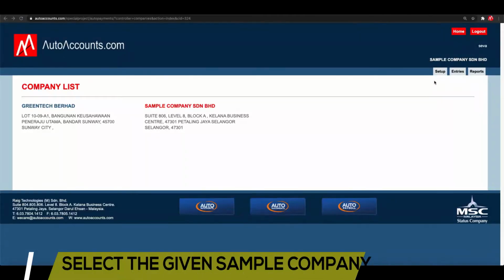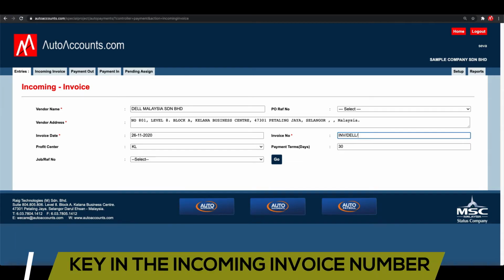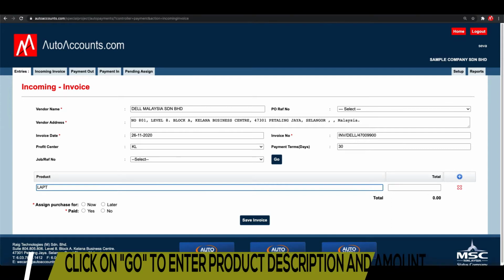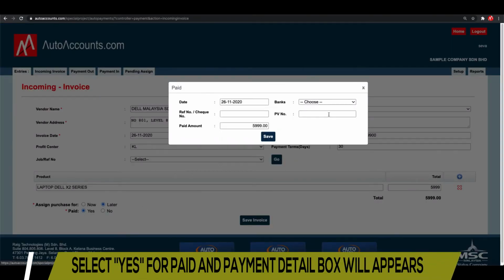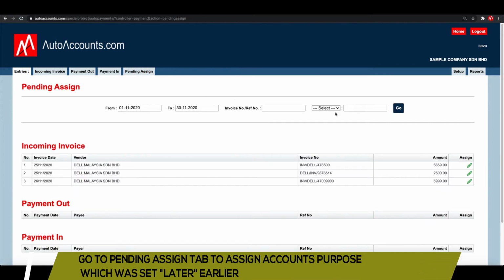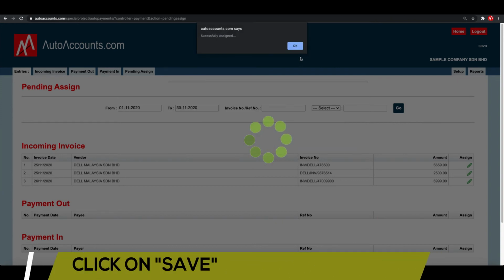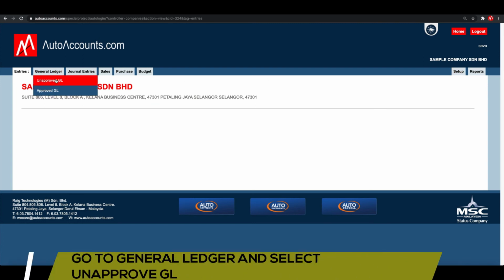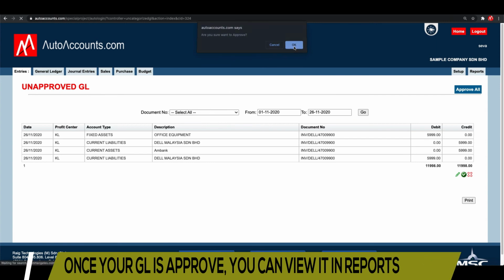AUTOPAYMENT - INCOMING INVOICE (HOW TO DO PENDING ASSIGN TO ACCOUNTS ? )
Let's learn great thing on how to make your purchasing easier with just few steps with our AUTOPAYMENT.